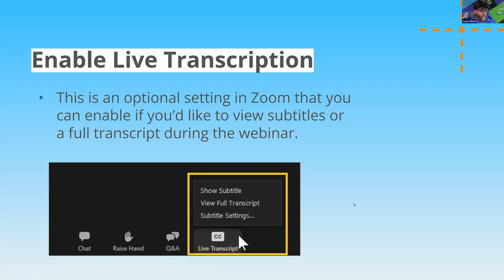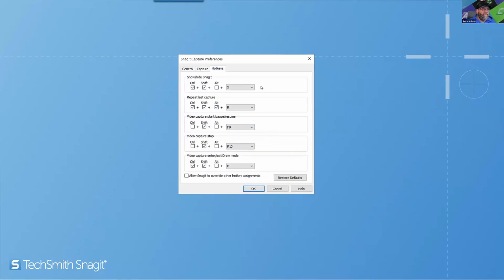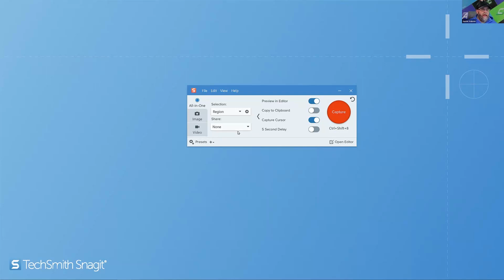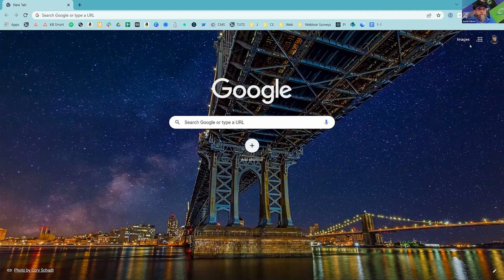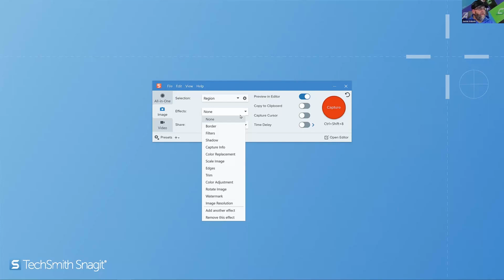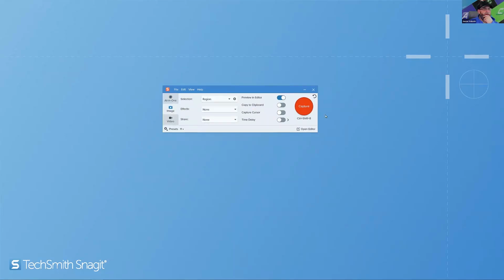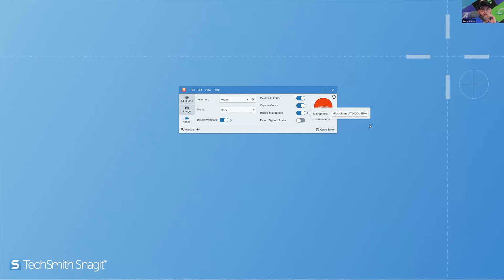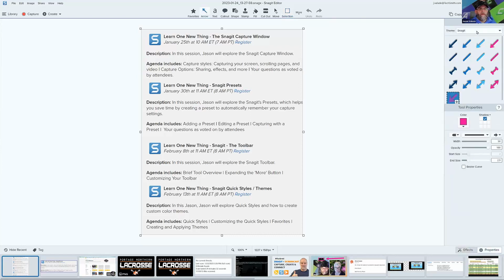Unleash Your Potential With The Snagit Capture Window | A "Learn One New Thing" Webinar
In this "Learn One New Thing" Webinar session, Jason will be using Snagit to explore the Snagit Capture Window, showing you different Capture Styles and Customization Options to elevate your screen captures and recordings!

The Learn One New Thing series is designed to be short webinars, focused on one or two specific aspects of a TechSmith tool to help you elevate your screen captures and recordings!

0:00 Introduction
2:10 Intro To The Snagit Capture Window
3:10 The "File" Menu: Capture Preferences
3:40 The Capture "Widget"
4:36 Capture Settings
5:15 The Hot Key Tab
6:00 Types Of Screen Captures With Snagit
7:13 "All-In-One" Capture Tab Preferences
8:45 Directly Send Capture To Location
9:45 Other Toggle Switches
12:45 Customizing Your Capture Hot Key
14:00 PRO TIP: Scaling Before You Capture
14:40 The Image Tab Preferences
15:45 Adding Multiple Effects As Preset
20:15 The Video Tab Preferences
23:00 More On The Capture Window
24:00 How To Reset Capture Window Preferences
25:00 More Questions & Outro